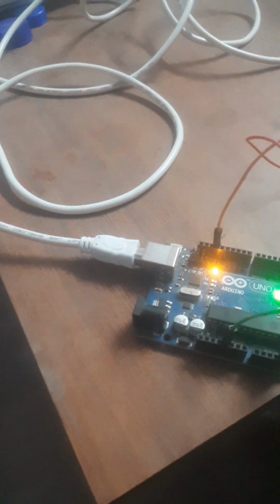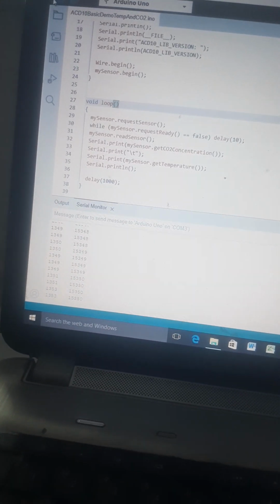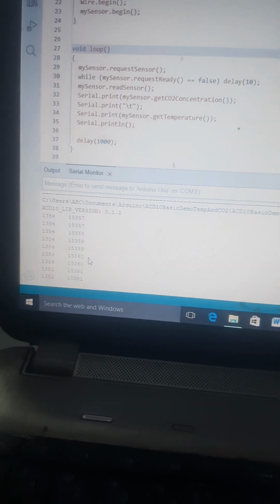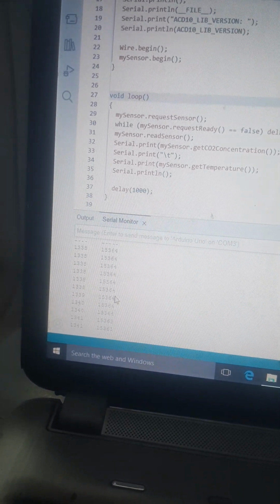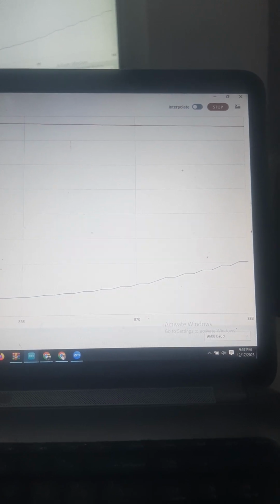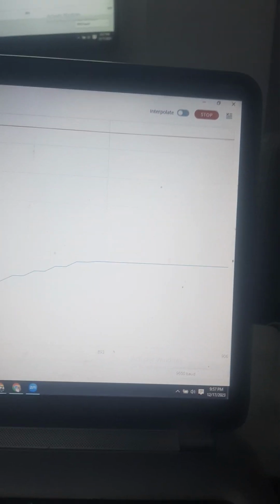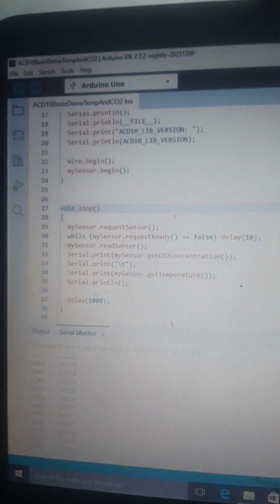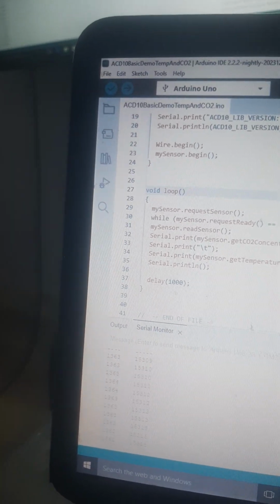ABIOTEQ Akademy Demo CO2 Carbon Dioxide Sensor ACD 10 Arduino Robotic Programming Electronics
@ABioTeQTechnologies Sensor CO2 Demo Proframming Electronics DEMO circuit